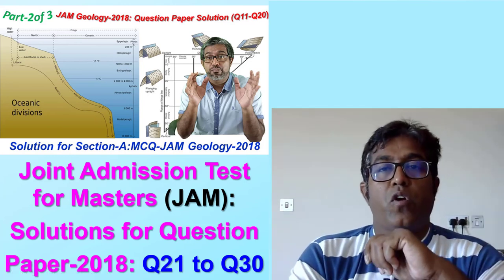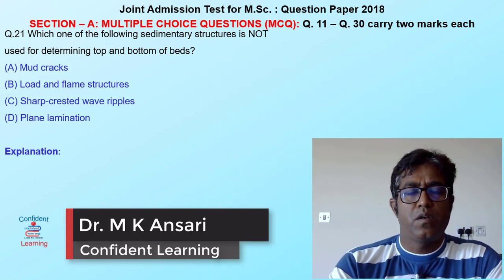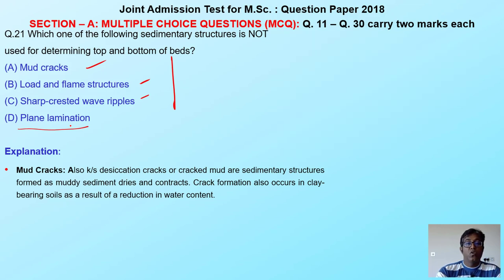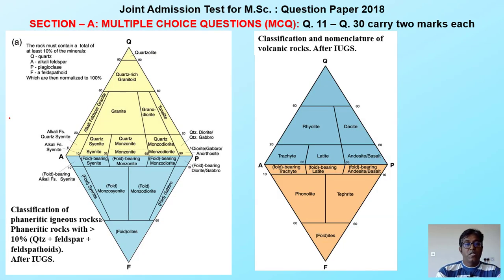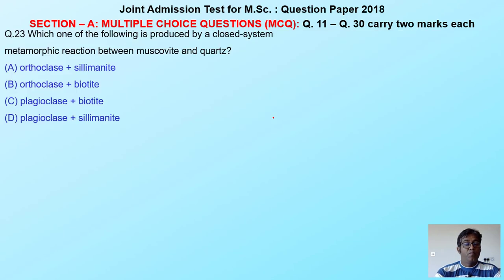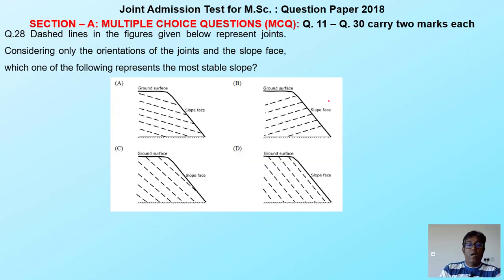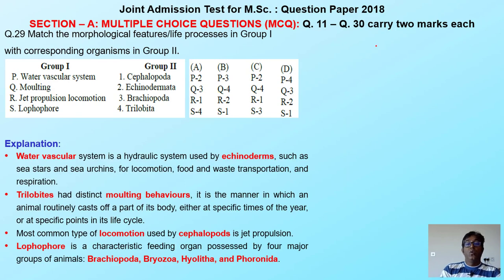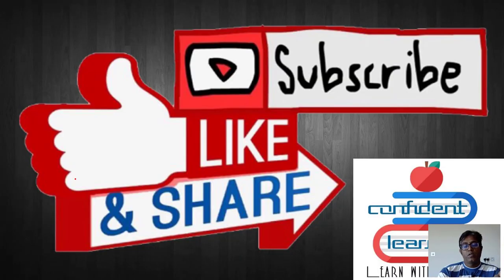#2018_#ENGLISH_Part-03/03:Q21-Q30_#Section: A_#MCQ#JAM#Geology#Question_Answer_#JAM 2018_#MCQ_Q21-30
Question 22:
Question 23:
Reference: CHAPTER 8. METAMORPHIC REACTIONS (degruyter.com)
Question24:
Reference: Metamorphic facies - Wikipedia
Question 25:
Reference:1- Conglomerate (geology) - Wikipedia
2- Dune - Wikipedia
3- Tides and Tidal Flats - Geosciences LibreTexts
4- Mudflat - Wikipedia
Question 26:
Reference: 1- Mineral Resources: Iron Ore Distribution In India - UPSC (lotusarise.com)
Uranium And Thorium Distribution In India - UPSC (lotusarise.com)
Question 27:
Question 28:
Reference
Question 29:
Question 30:
Reference:
The Principles of Petrology: An Introduction to the Science of Rocks by George Walter Tyrrell, pp.108